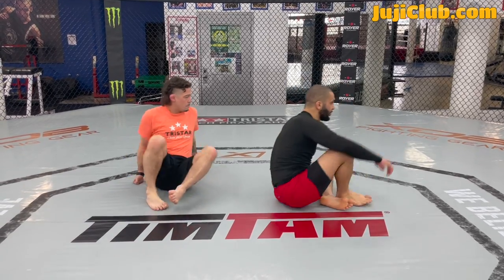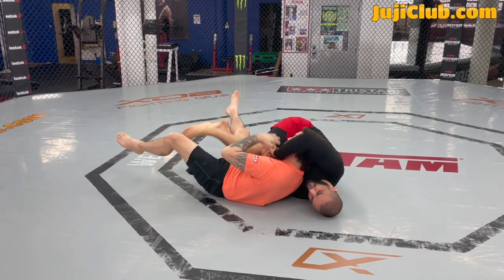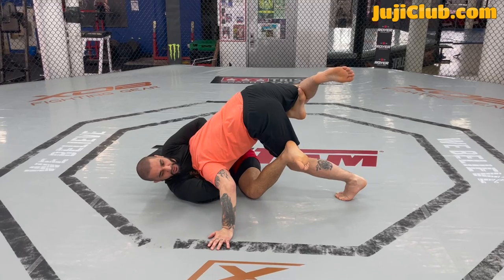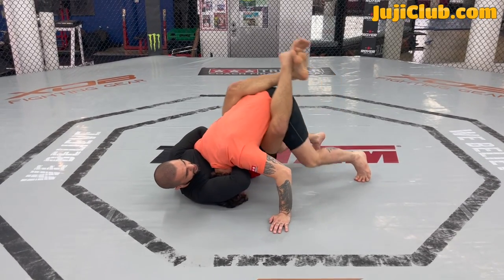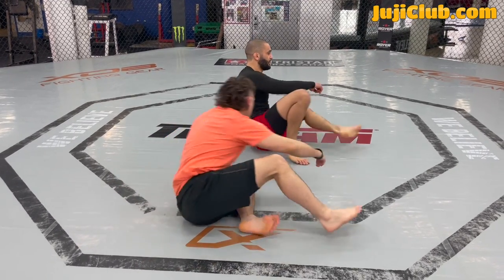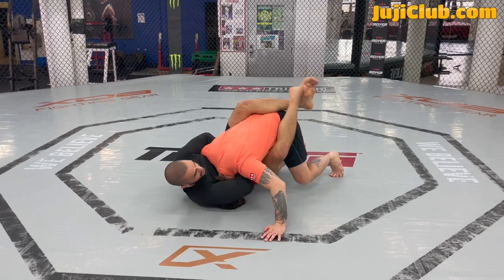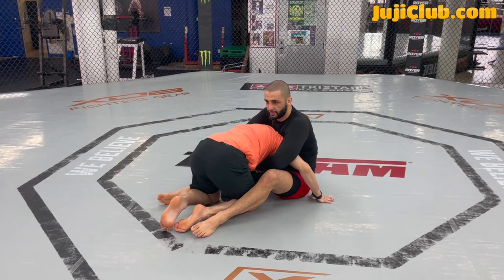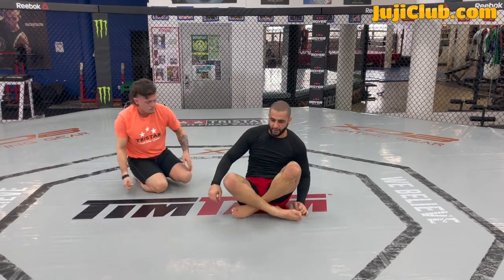BJJ Guillotine Technique - Sweep or Die Dilemma - Coach Zahabi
Become a Guillotine Master! In this video Coach Zahabi takes you through the proven Guillotine progressions that will quickly put you on the path to Guillotine Mastery! Coach Zahabi has spent years studying under some of the best martial arts minds on the planet, this video is packed with game changing details! Best of all it's "Made Simple!" so all levels can benefit! By starting off with  "The 3 Sweep Drills" you wont believe how quickly you will understand what most other instructors take years to communicate.  Coach then goes on to explain how to the tap! No more mindless squeezing! He teaches to you how to bend the neck and protect the "Kill Hand" this segment alone is worth 5X the price of the entire video!

This video is packed with details! You get the equivalent of what you would learn in a 6hr seminar all distilled into about 1hr 20min. This video has zero fluff or dead time! Every single minute is educational. See why Coach Zahabi's teaching style is favoured by many around the world!

Juji Club is happy to announce that you can now stream or download this video!
No more filling up your storage! Just stream the video whenever you want and watch it as many times as you like!Become a Guillotine Master! In this video Coach Zahabi takes you through the proven Guillotine progressions that will quickly put you on the path to Guillotine Mastery! Coach Zahabi has spent years studying under some of the best martial arts minds on the planet, this video is packed with game changing details! Best of all it's "Made Simple!" so all levels can benefit! By starting off with  "The 3 Sweep Drills" you wont believe how quickly you will understand what most other instructors take years to communicate.  Coach then goes on to explain how to the tap! No more mindless squeezing! He teaches to you how to bend the neck and protect the "Kill Hand" this segment alone is worth 5X the price of the entire video!

Basic Guillotine Sweep Drills
Up & Over Sweep Drill
Trapped Side Sweep Drill
Open Side Sweep Drill
How to get the finish
Chin Strap grip details
Understanding how to bend the neck
Protecting the Chocking (Kill) hand
Hands High
Trap Side Sweep vs Stack Defense
Facelock Sweep
Sweep or Die Dilemma
Guillotine to Crucifix Sweep
High Elbow Guillotine Grip
High Elbow Wrist Mobility and Alternative Grip
Arm in Guillotine to High-Elbow Guillotine Transition
Sweep or Die 2
Head Bridge vs Roll Escape
Back Roll Solo Drill
Back Roll vs Roll Escape
Guillotine vs Side-Control Escape
Guillotine vs Half Guard
Guillotine to Omoplata
Jumping the Guillotine

No more filling up your storage! Just stream the video whenever you want and watch it as many times as you like!